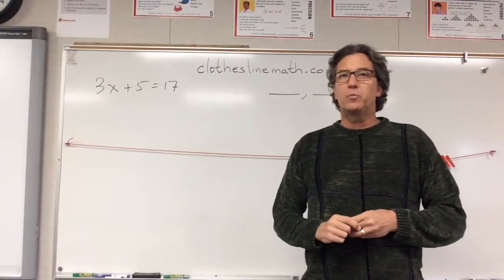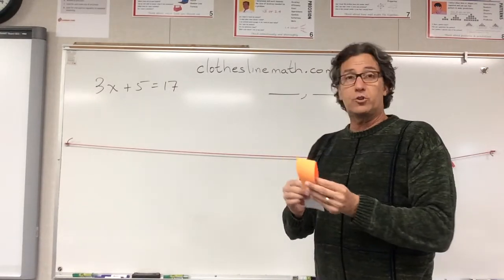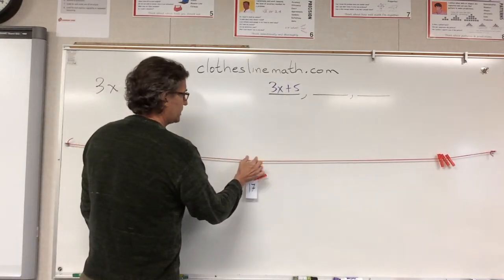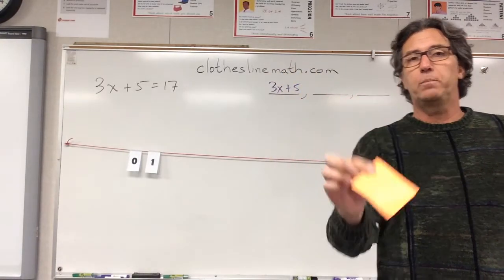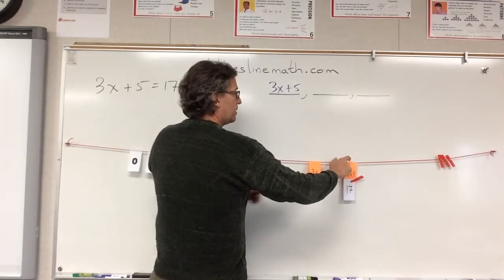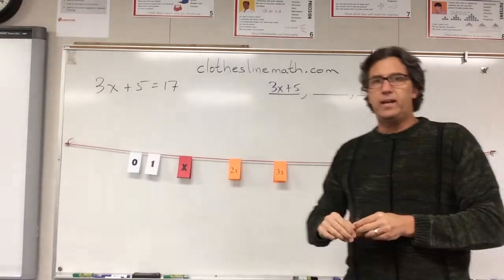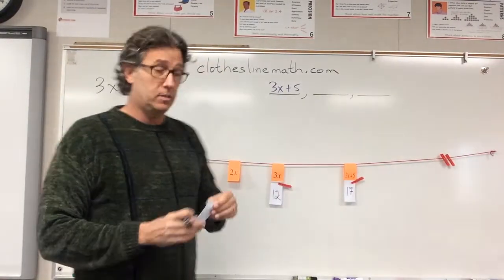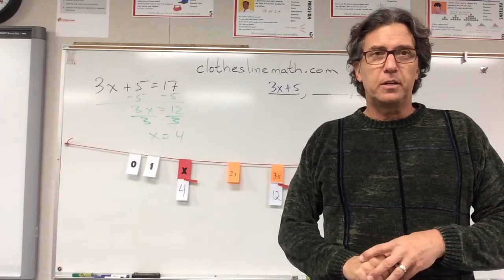Clothesline Solving 2-Step Equations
Solving of 3x + 5 = 17 on the Number Line.